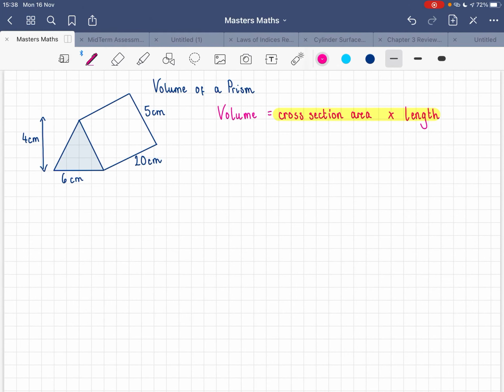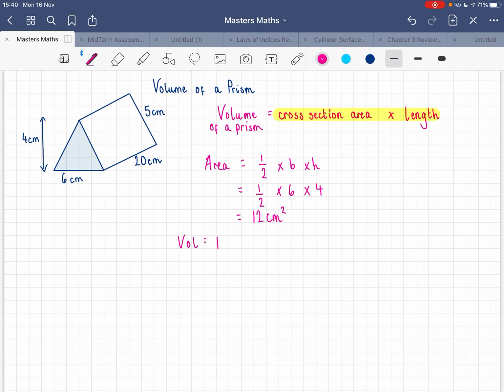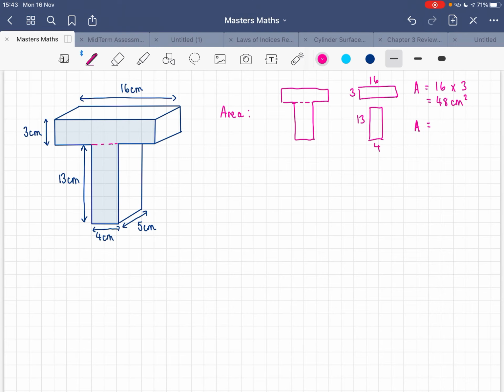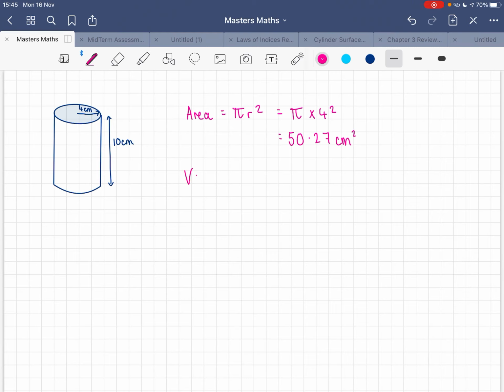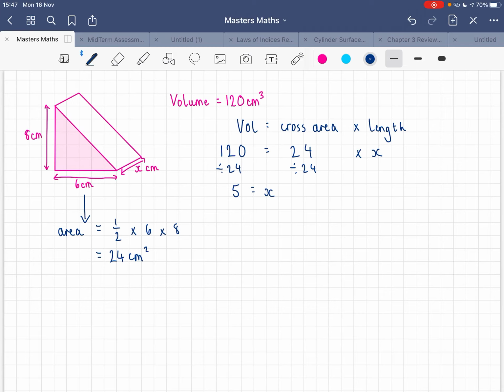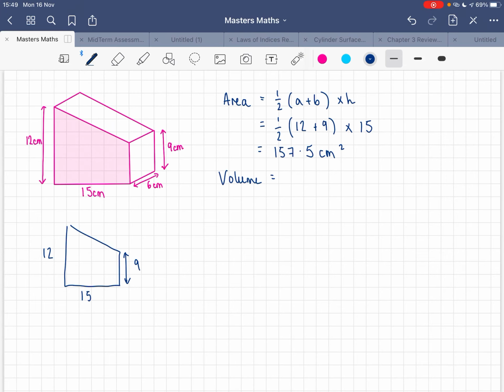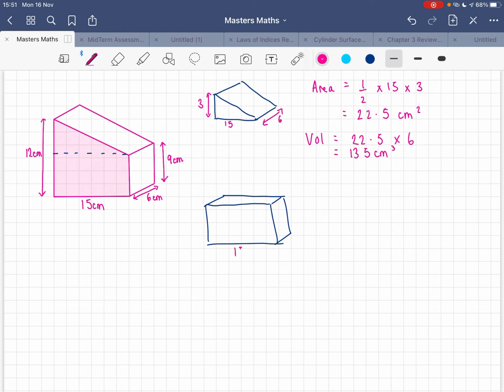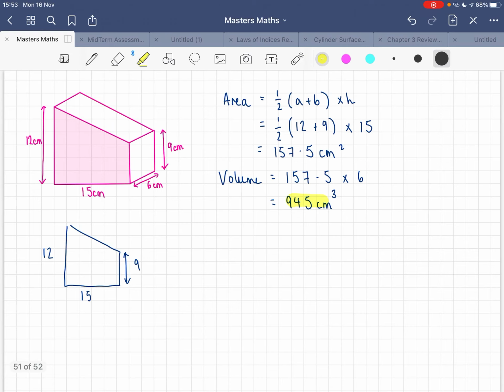Volume of a Prism